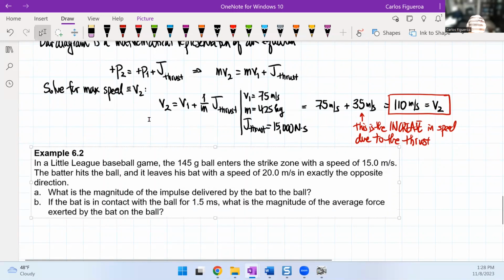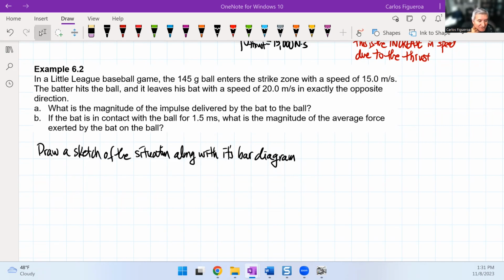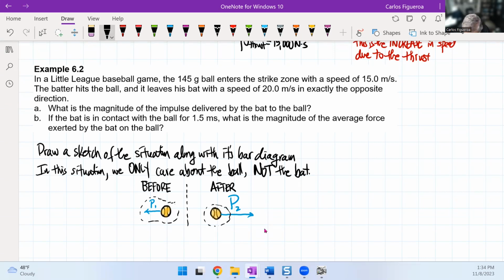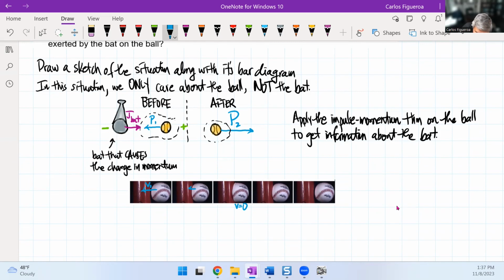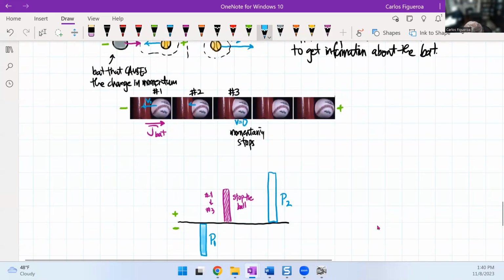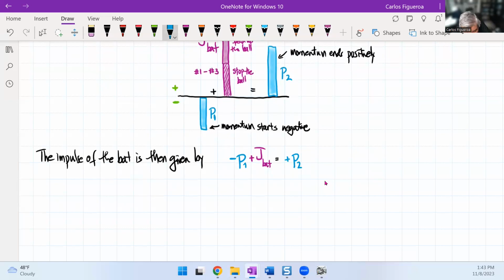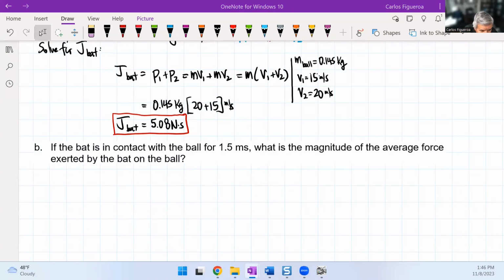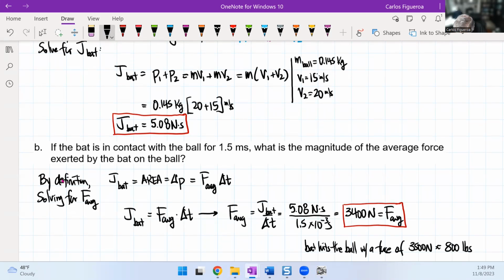Physics 11 Example 6 2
In a Little League baseball game, the 145 g ball enters the strike zone with a speed of 15.0 m/s. The batter hits the ball, and it leaves his bat with a speed of 20.0 m/s in exactly the opposite direction.
a. Draw an impulse-momentum bar diagram for the situation.
b. What is the magnitude of the impulse delivered by the bat to the ball?
c. If the bat is in contact with the ball for 1.5 ms, what is the magnitude of the average force exerted by the bat on the ball?